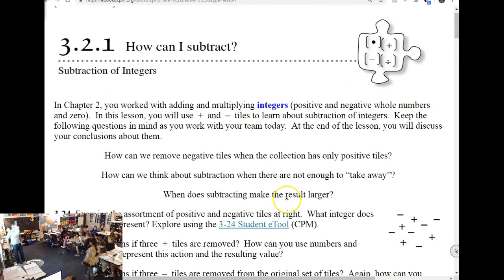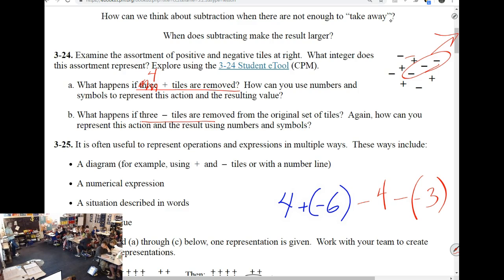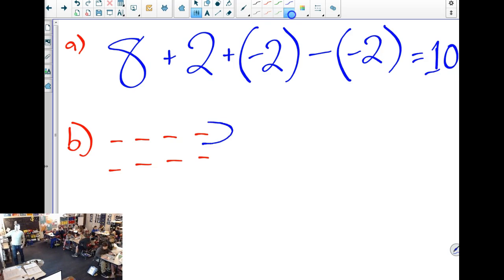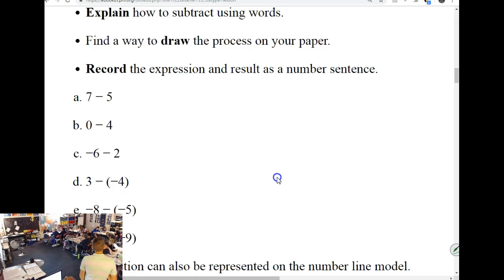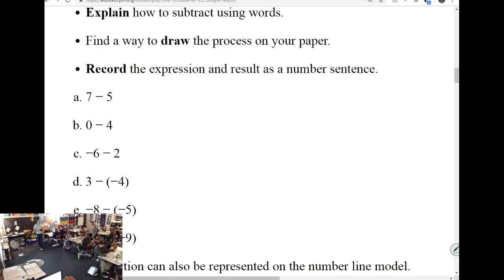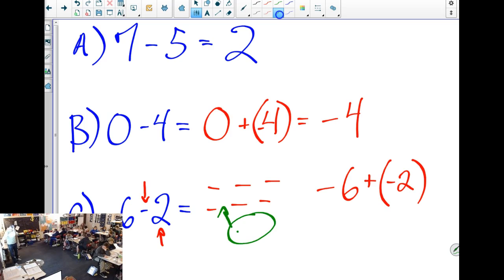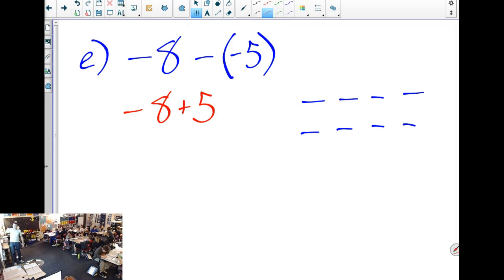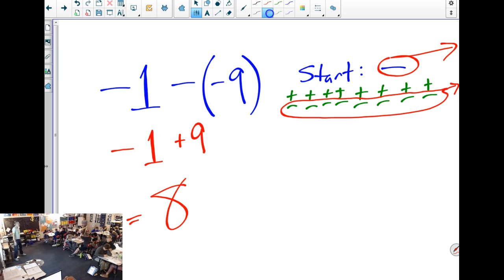10.10.18 - M7 3.2.1 - Subtracting Integers (when we "can't")